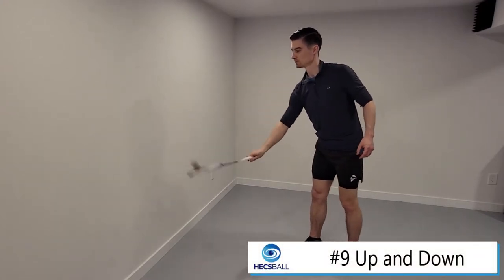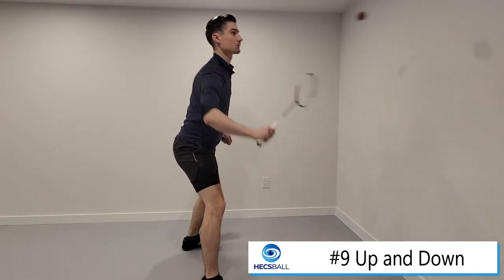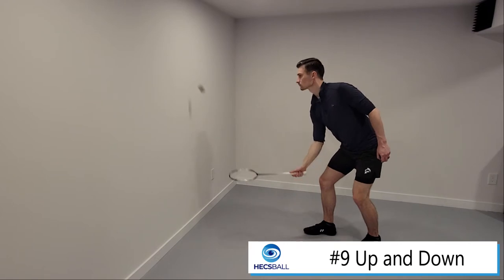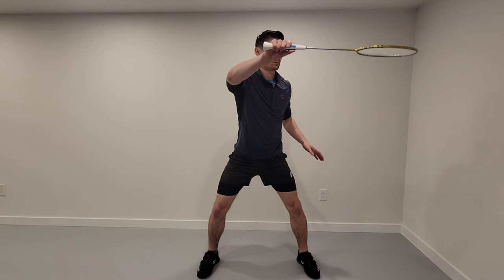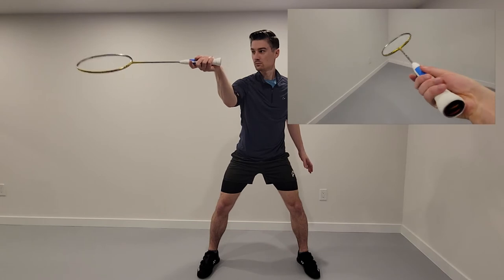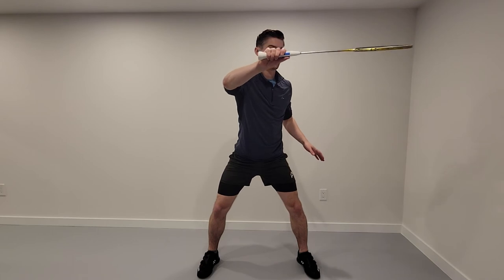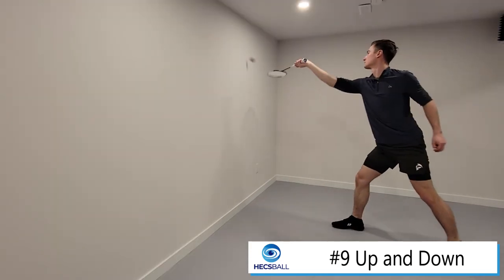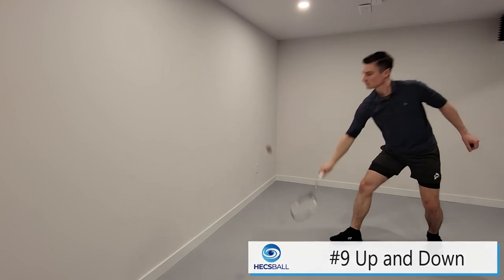Learn the Grip Changes for High and Low Shots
If you're just starting out, you might be wondering why you have to change your grip (how you hold the racket) so much. Advanced players have that grip switch happening all the time, without any thought! This drill will help you practice at home when to use the backhand or forehand grips and how to switch between.

We want to position the racket to maximize our options and shot effectiveness. When the shuttle is going high (at or above the shoulder) or low (at or below the knee), we start getting into more tricky situations. If you've got the right grip, you'll be ready to hit better attacks or get out of trouble!

To take this drill to the next level, get low to the ground and hit harder shots. Smash Defense for doubles and singles will differ in grip and stance - something we'll look at in a future lesson. But if you can spot the differences between them right now, give that a shot in your next HECS Ball session!

These exercises are part of a larger program, promising you 30 Days to Better Racquet Skills. If you're interested in a more structured approach,
To get your HECS Balls, go to our and find us on Amazon Canada (Get $2 off!)
and Amazon US